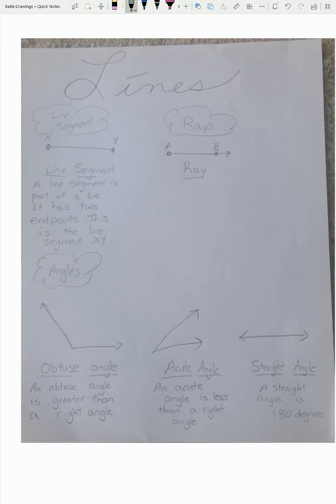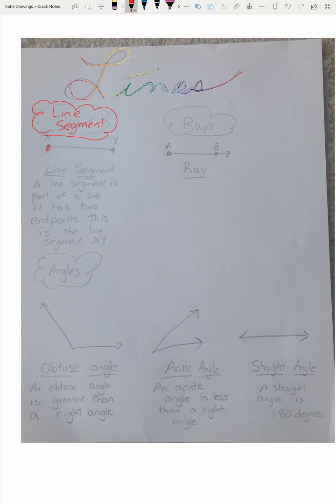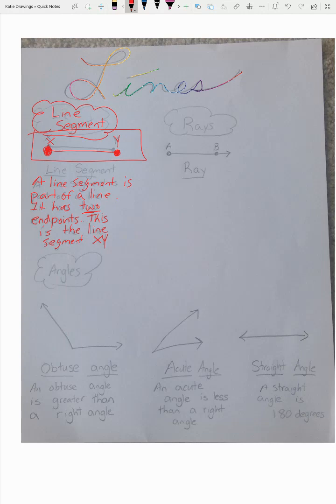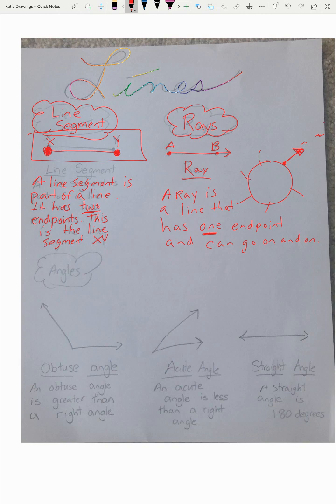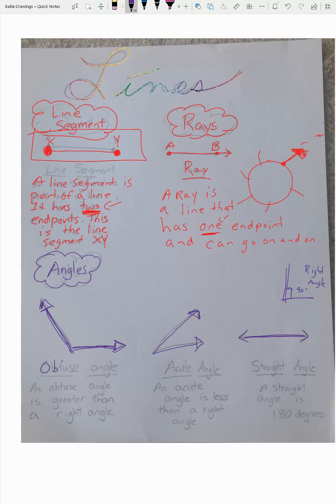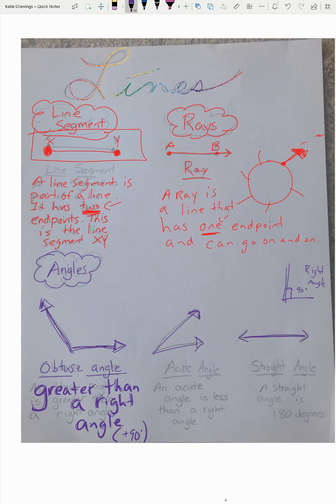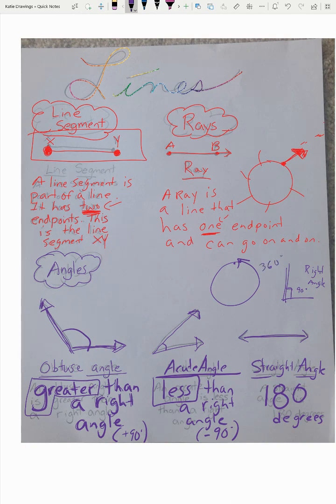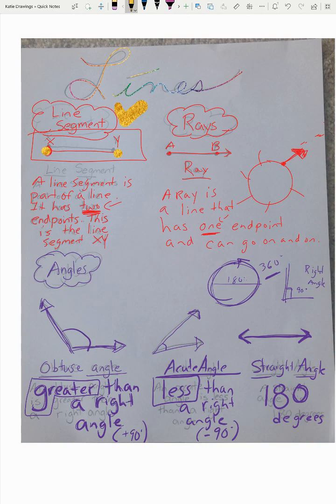Thursday - lines. And angles